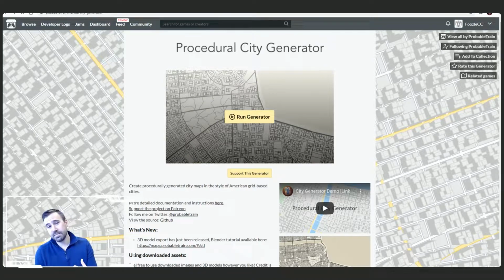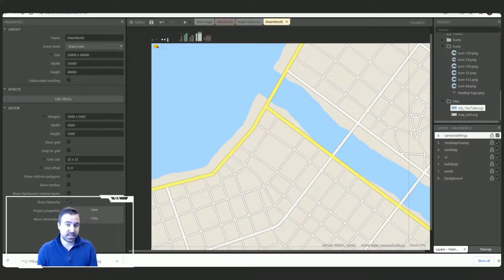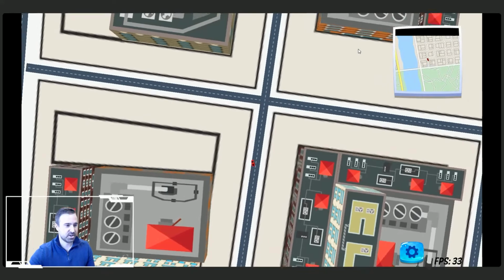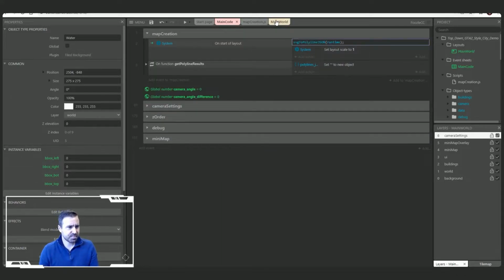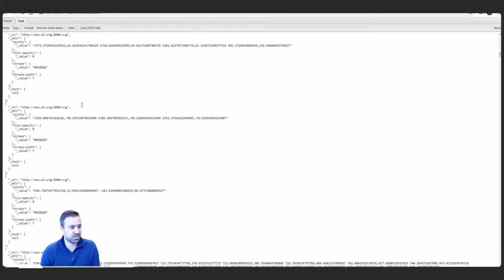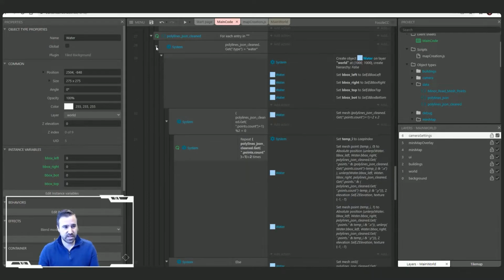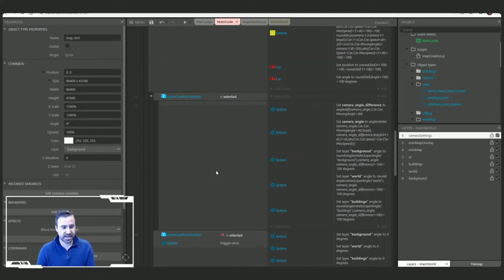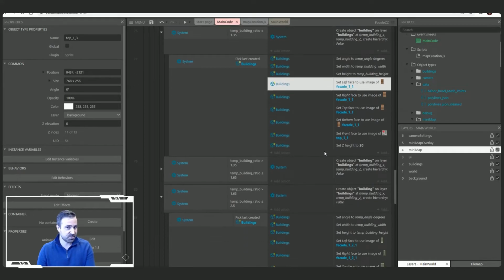Procedurally Generate Cities! Construct 3 Tutorial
Tutorial on how to create large top down / GTA 2 style cities in Construct 3.

Probable Train's city-generator is used to create large organic looking cities and the resulting svg and png files used to drive the creation of water, roads, parks, and 3D Shape plugin buildings.

Thank you to my current patrons: James Welch, clonethirteen, and Mikal!

Cheers-
FoozleCC